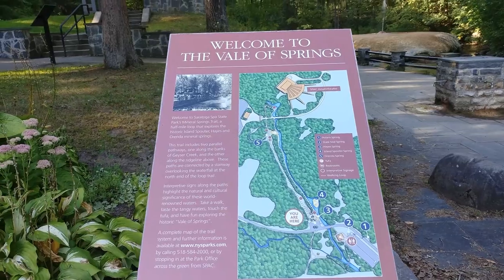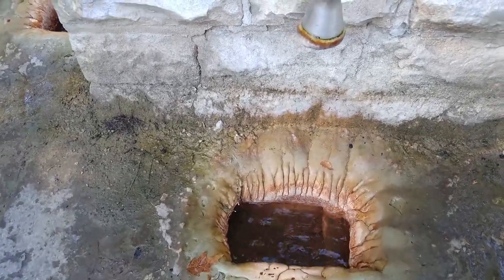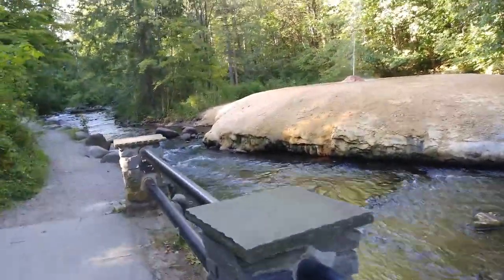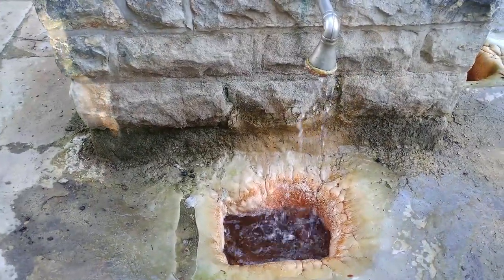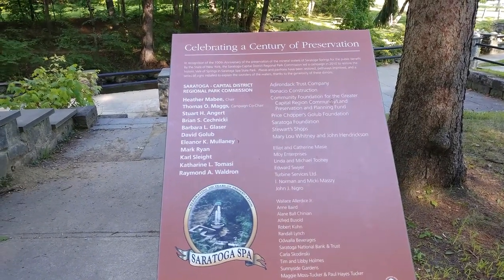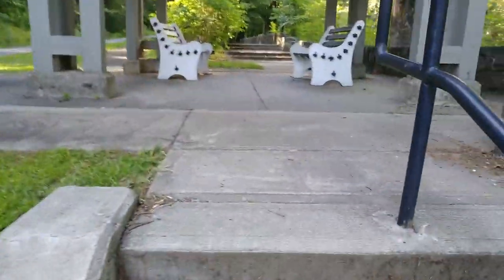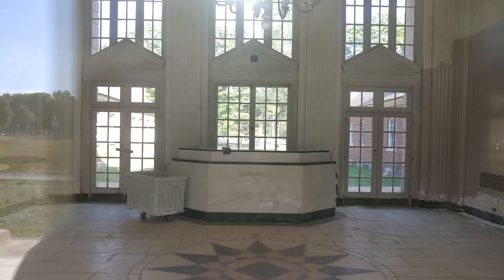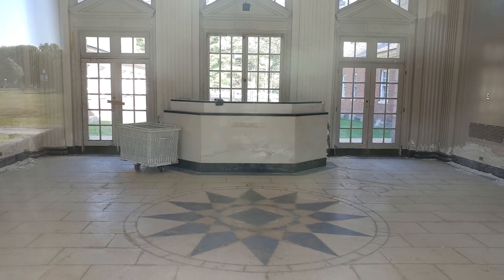Saratoga Springs/Spring Geyser/FDR's Bathhouse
All the springs are at Saratoga Spa State Park. The mineral coming from the springs is mostly iron. Hence the brown reddish shades when exposed to the air. You can also take a hot mineral bath at their spa house. This is across from FDR's mineral bath house. The spa is complete full service.
website of Saratoga Spa State park, where all of this is located